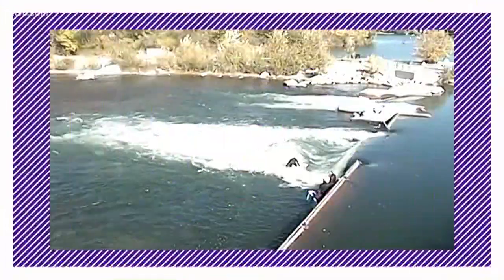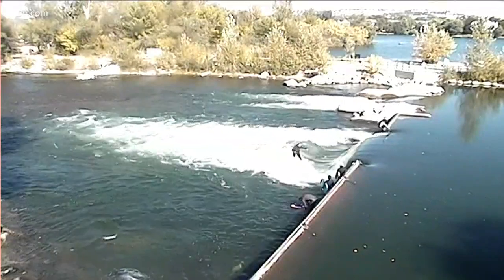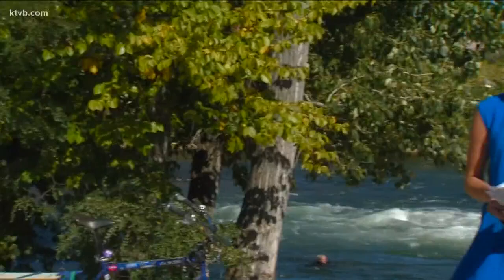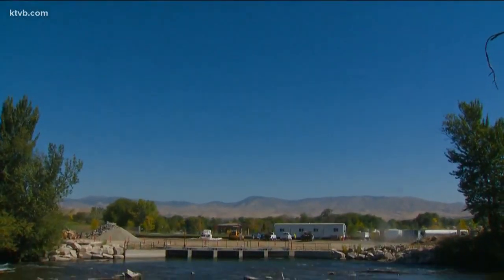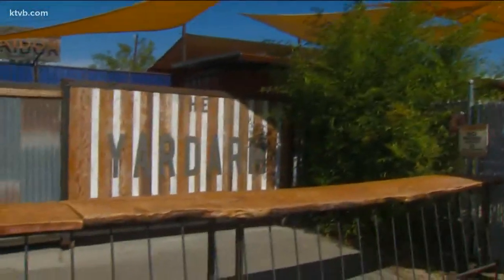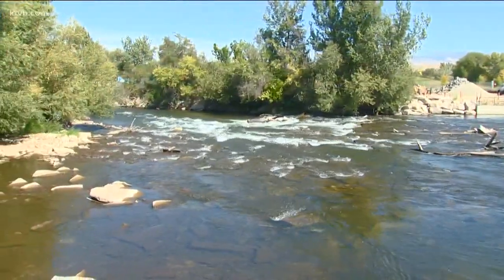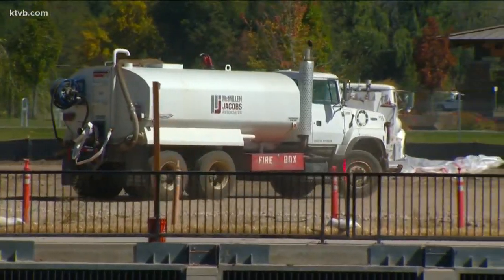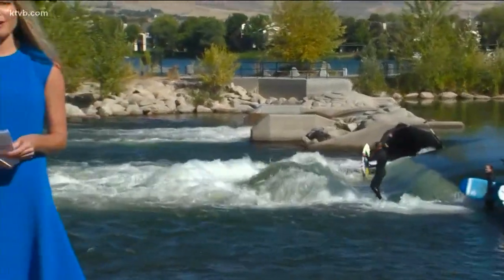Another mechanical river wave in the works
The wave is part of phase 2 of the Boise Whitewater Park.